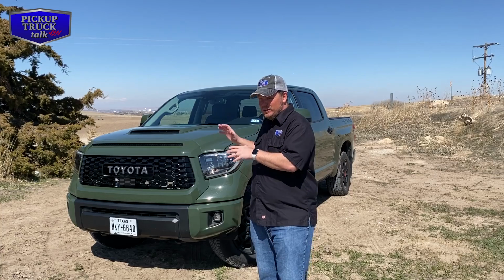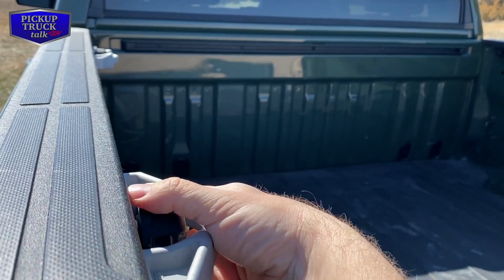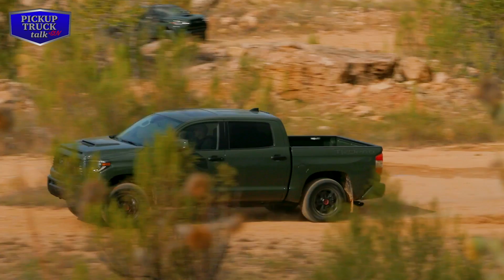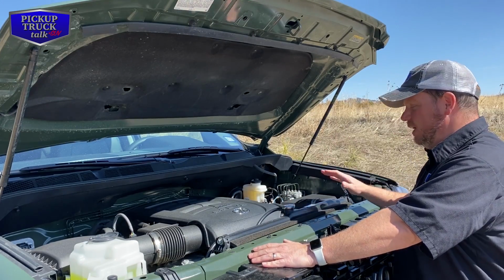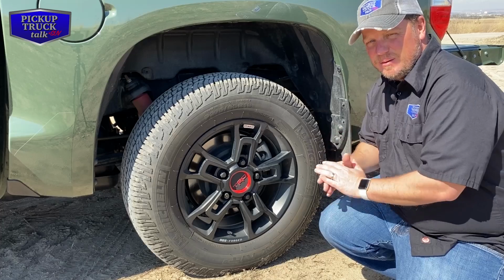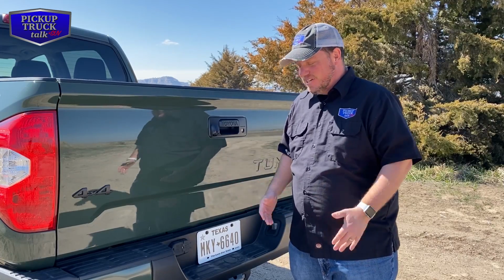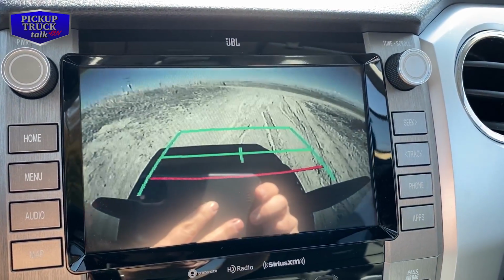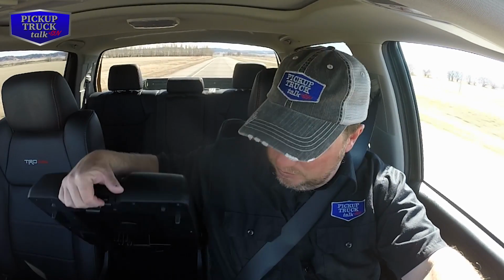5 Good/Bad Things, 2020 Toyota Tundra TRD PRO Review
In this video, we review the 2020 Toyota Tundra TRD PRO and give you our top 5 good and our 5 not so good reasons you should buy or not buy this truck. We discuss the new changes for the model year including the Army Green color. Check out our review of the Tundra TRD PRO before heading out to buy one.